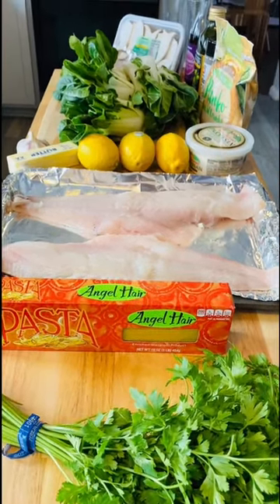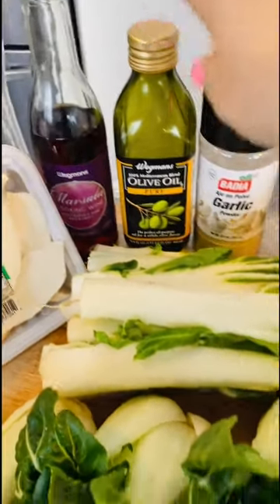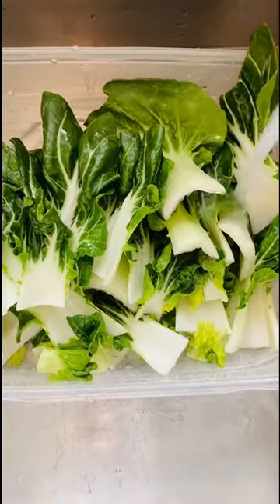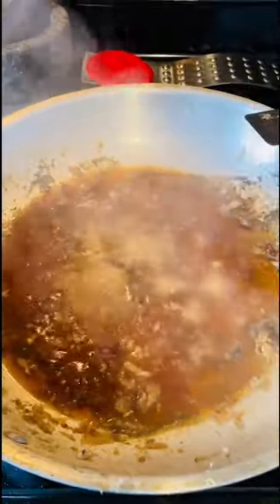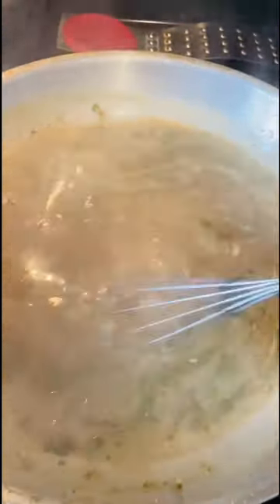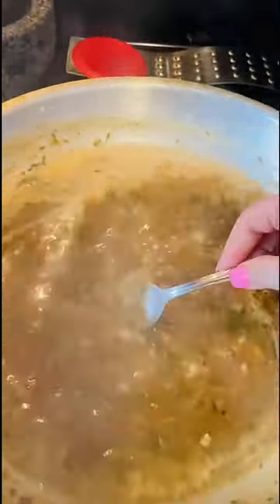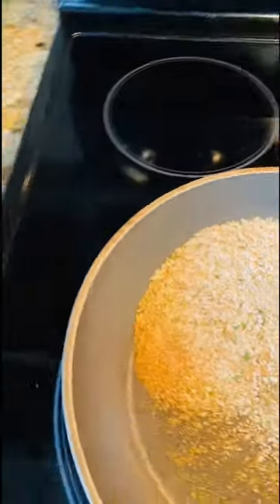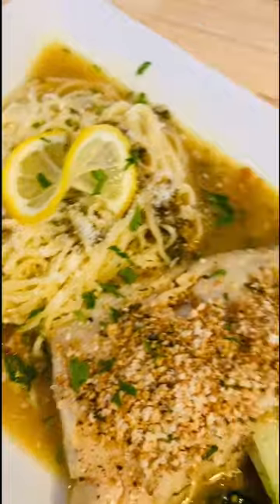Haddock French(MY twist) 25minute Dinner❗️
Haddock French(minus a few calories)❗️
I did not put an egg and flour batter on my fish

25 minute Dinner❗️

2lbs haddock
3Tbs parsley
4 cloves garlic
2 lemons
1c marsala wine(Sherry or white)
2c chicken broth
2Tbs butter
Salt,pepper and garlic powder to taste
1Tbs oil for pan frying

Breadcrumb Topping
1/2c panko
1/4c grated Parmesan
1/2tsp dried parsley

Baby bok choy
Your favorite seasoning

I used angel hair pasta.